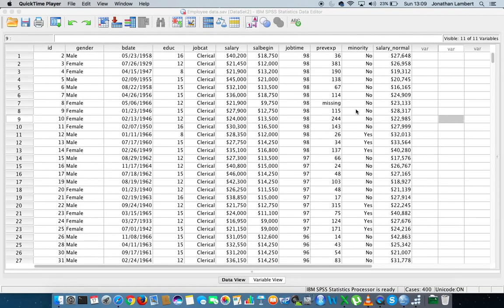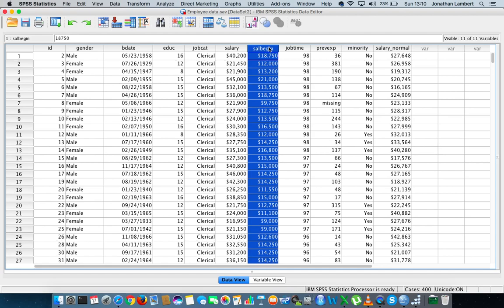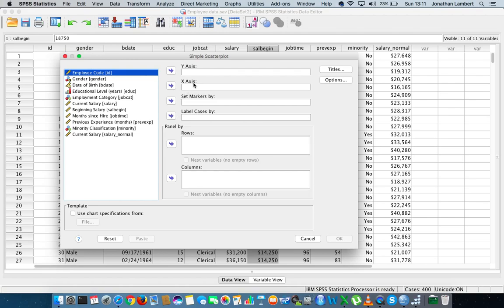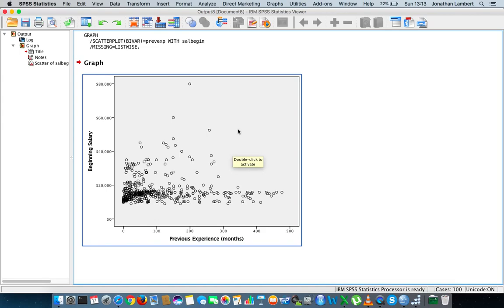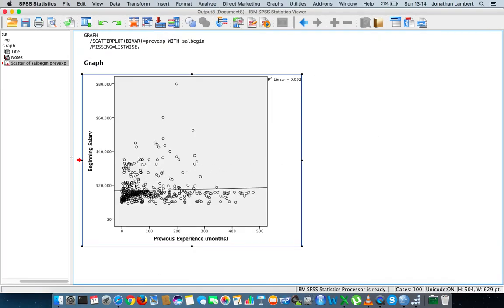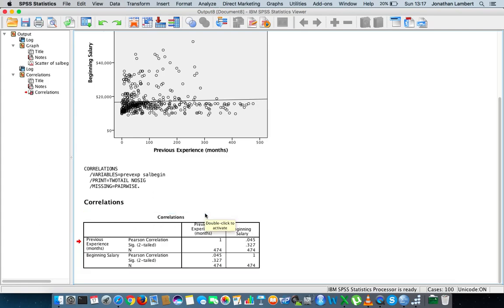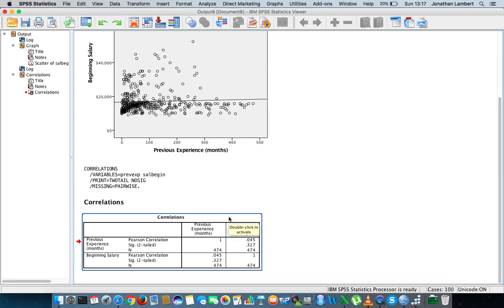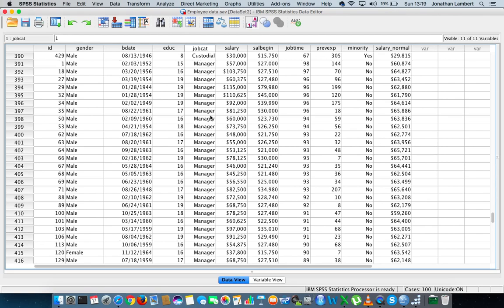SPSS: Pearson Correlation Analysis - Part 1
This short video details how to undertake a Pearson Correlation Analysis within IBM SPSS. It also details how to split the dependent variable across levels of the independent variable in order to explore if associations exist at deeper levels within the dependent variable.